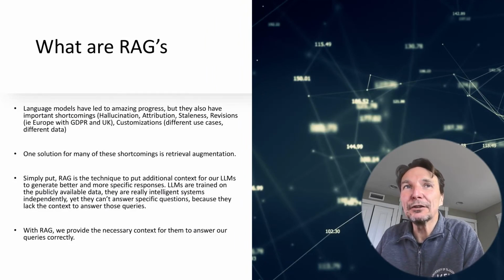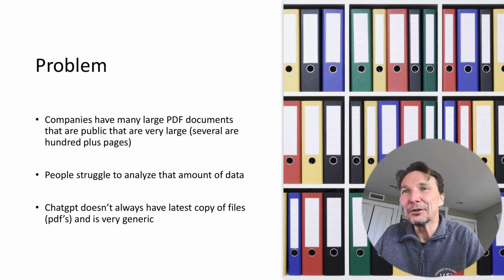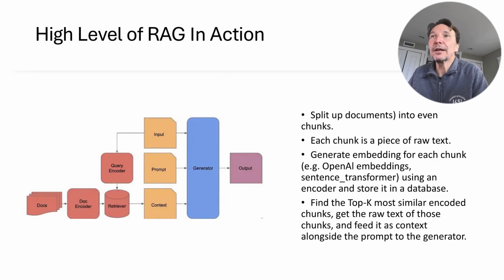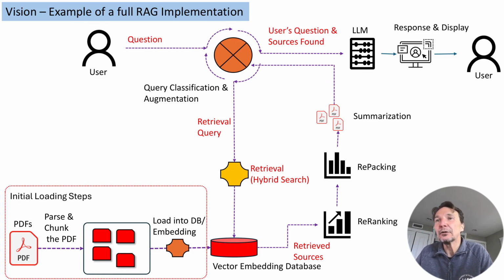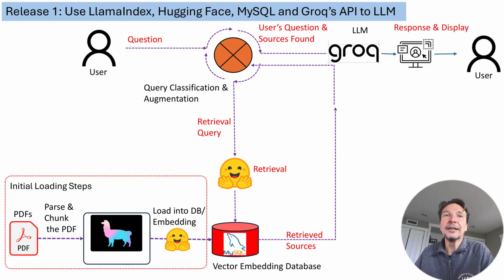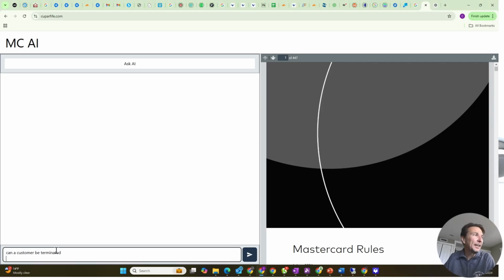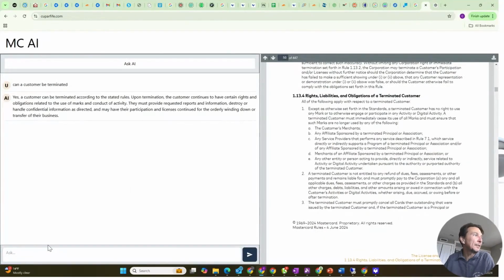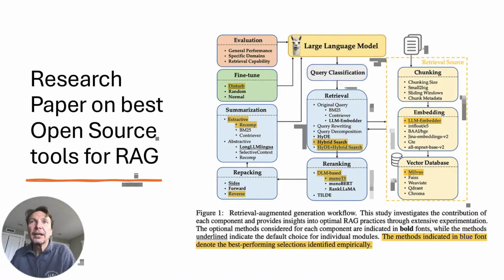Retrieval Augmented Generation (RAG) overview and demo of a simple RAG prototype & chat interface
RAG (Retrieval-Augmented Generation) is an advanced approach in natural language processing (NLP) that combines a retrieval module and a generation module to improve the quality and relevance of generated responses.

I explain briefly what RAG is and some technologies that can be used. I also show a very simple prototype of a RAG Chat interface on top of a PDF.

Retrieval Module: This component retrieves relevant external information (e.g., documents, knowledge base entries) based on the user's query. It helps provide up-to-date and accurate context for the generation process.

Generation Module: Typically based on a language model (like GPT), this component takes the retrieved information and generates coherent and contextually appropriate responses or content.

Key Features:
Context-Enriched Responses: By using external data, RAG can answer questions more accurately, even for specialized or less common topics.
Scalability: It leverages vast external datasets or knowledge bases without requiring the generation model itself to store all the knowledge internally.
Flexibility: It can be fine-tuned or adapted for specific domains (e.g., large pdf's).